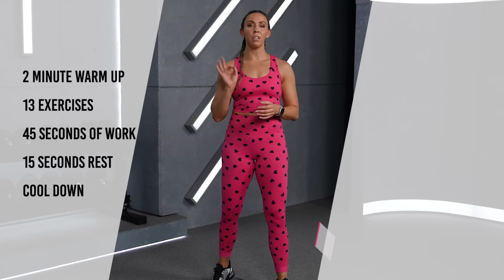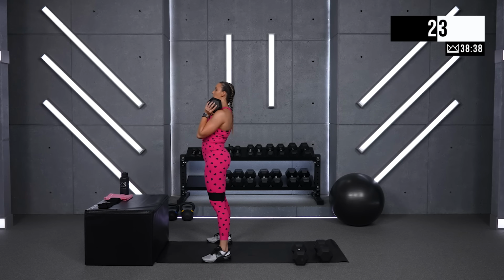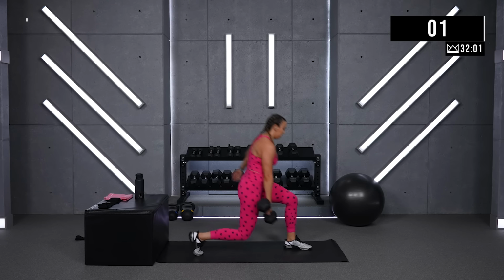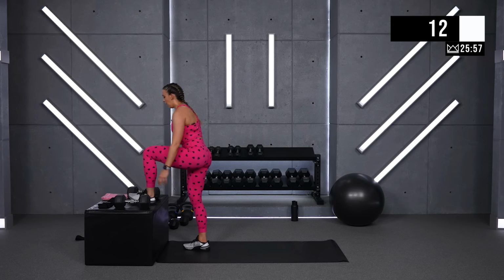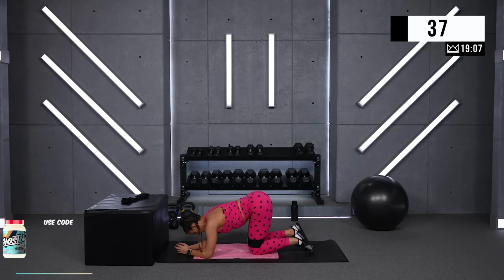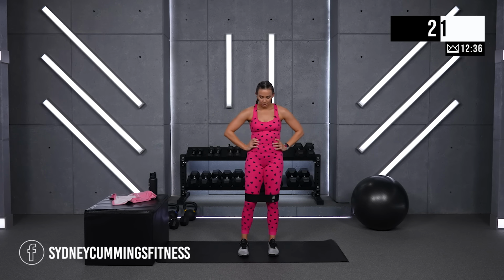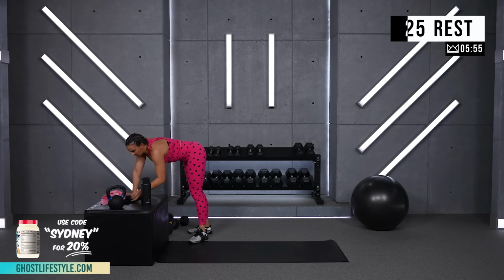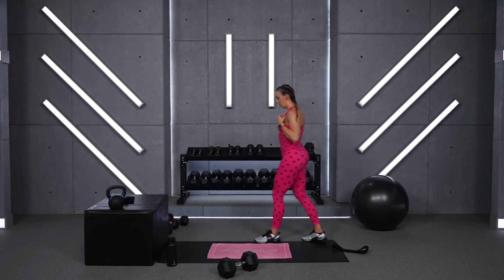45 Minute Glutes & Legs Bootcamp Workout | DRIVE - Day 8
Welcome to your leg and glutes workout! I'm ready to push you to continue working to develop your glutes, quads, and hamstrings grab your glute bands and dumbbells and let's crush it!

In today’s workout we will work for 45 seconds and rest for 15 seconds in between rounds of each exercise. We will complete each superset 3 times total before moving on. The training variables we are focusing on today are time strength and power so let's really push ourselves to moe heavy weights and do it with explosivity in mind. Work hard and push yourself, your body is READY for thi strength challenge!

The Exercises:
1. Bowtie Squat
2. Sumo DL

3. Left Leg Forward Lunge
4. Right Leg forward Lunge

5. Step Ups *Grab your box or bench*
6. Single leg squats *Grab your box or bench*

7. Hamstring Curls *Grab your stability/yoga ball or sliders*
8. Fire Hydrants *Grab your glute band*

9. RDL
10. Band Abduction *Grab your glute band*

11. KB or DB Swings
12. Single Leg RDL

13. Glute Bridges

Tag me on your social handles!